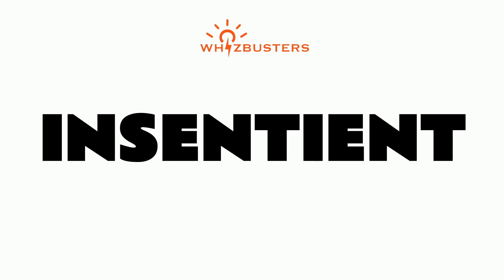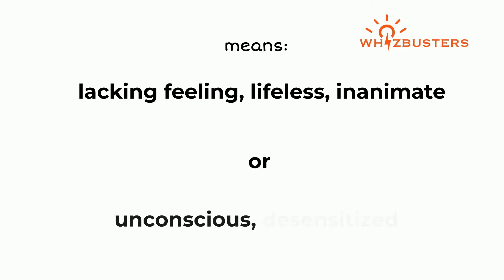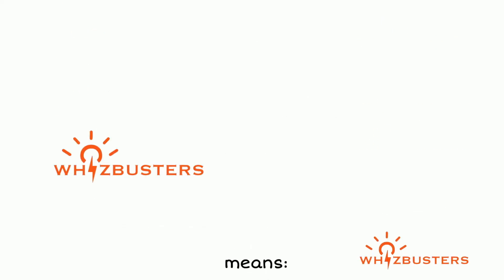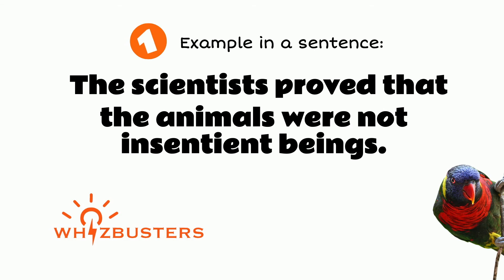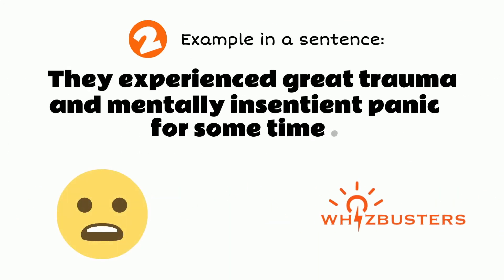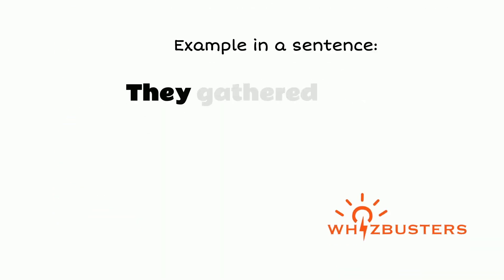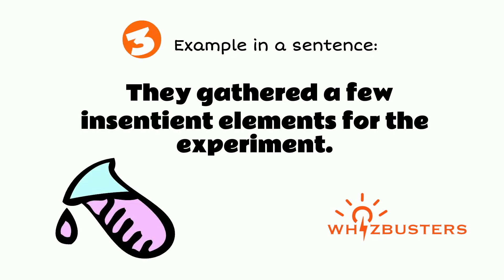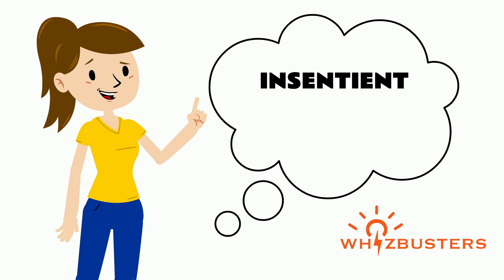INSENTIENT (adjective) Meaning with Examples in Sentences | GRE GMAT LSAT SAT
Insentient Meaning - Insentient Definition - Insentient Defined
Insentient Examples - Insentient examples in sentences - Formal English
What does insentient mean?
What is insentient?
What is the meaning of insentient?
A definition of insentient.
The video gives different example sentences of insentient in context for you to be able to use insentient correctly when speaking and writing.

All words are part of GMAT LSAT and SAT as well.